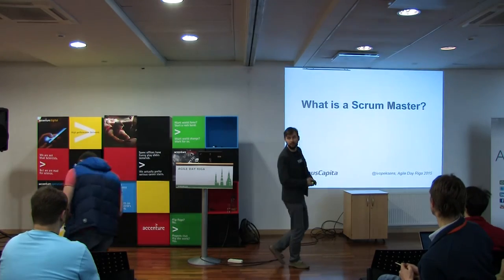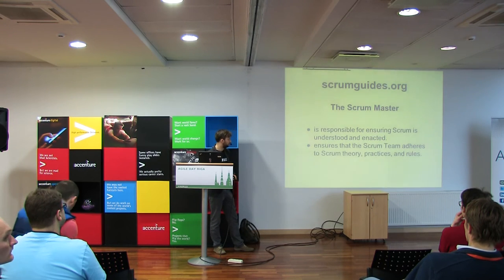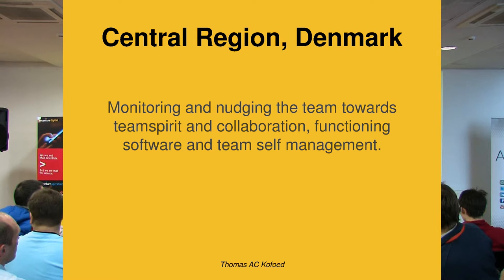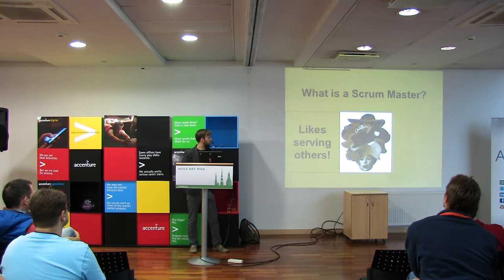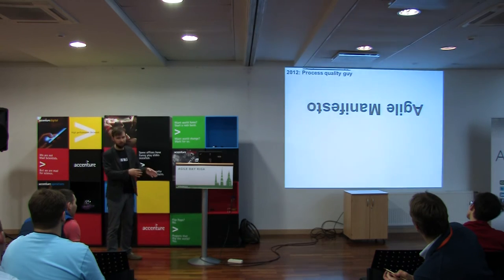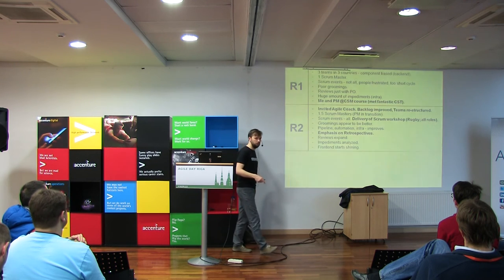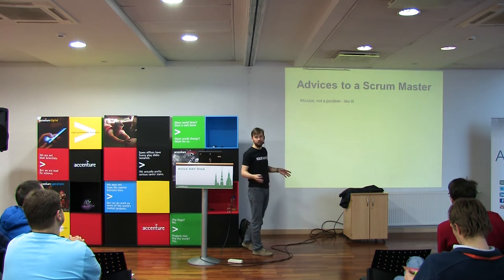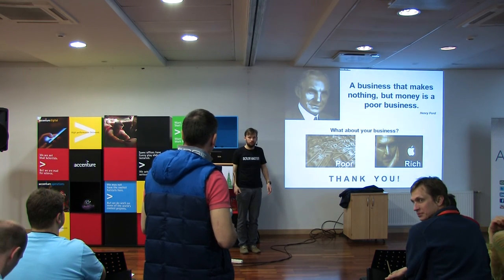'What is a Scrum Master?' by Ivo Peksens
This presentation will look into a Scrum Master role as proposed by the Scrum framework. At first - role's essentials in Scrum and shortly its similarities with identical roles in other methods, then overview of this role's different interpretations across the industry and my own experience in that.

Why this topic?

Scrum Master is a central role in an environment that wants to become Agile. While in the first place Scrum Master is serving a team, he or she is also serving an organization. Scrum Master is a soft role more than a hard one (like developer) and therefore includes coaching too. In my experience and research, above aspects are often under-estimated, which have significant impact on the overall work productivity of an organization that adopts or has adopted Agile. I would like to try clearing things out around this role together with you in ADR 2015!